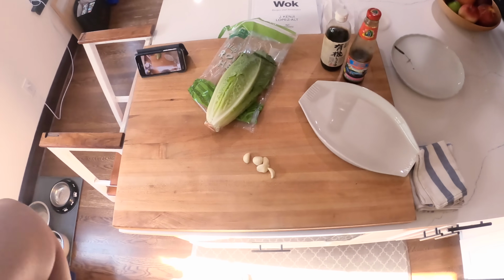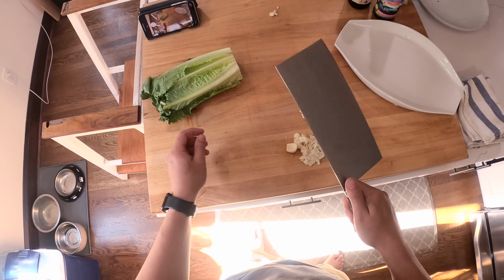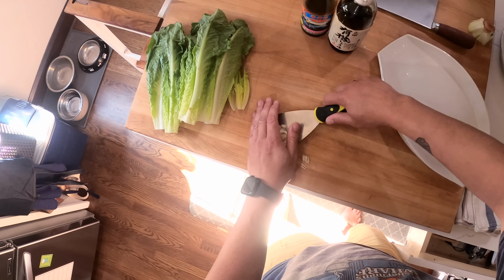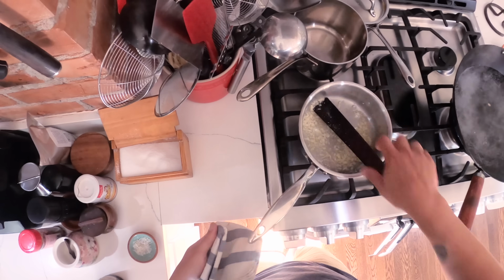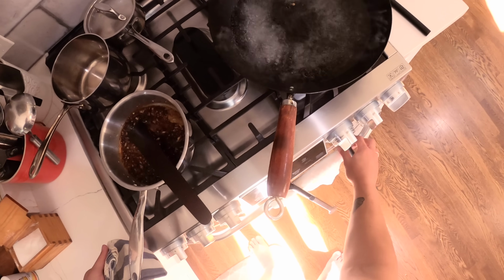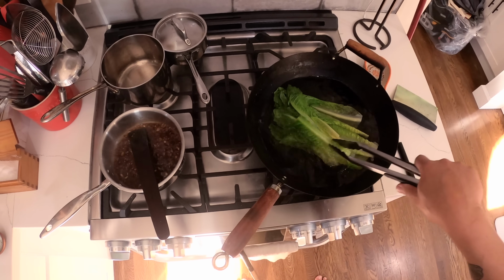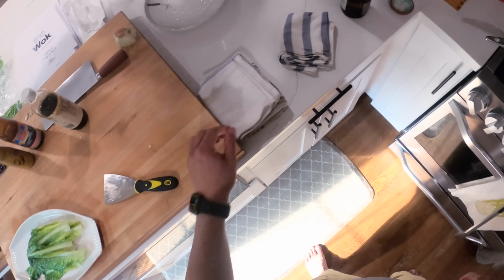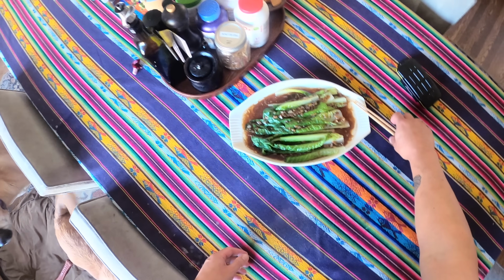Too Much Romaine? Try This Chinese Recipe | Kenji's Cooking Show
Find my books, including The Food Lab and my upcoming book The Wok

This recipe is a variation of classic Chinese-style broccoli with oyster sauce, but uses romaine lettuce instead. I saw the folks at The Woks of Life doing it on their Instagram feed and happened to have a couple extra head of romaine in my head, so gave it a shot (I improvised a bit on their recipe). It's absolutely delicious.

Here's their original recipe, which like all their work, is fantastic